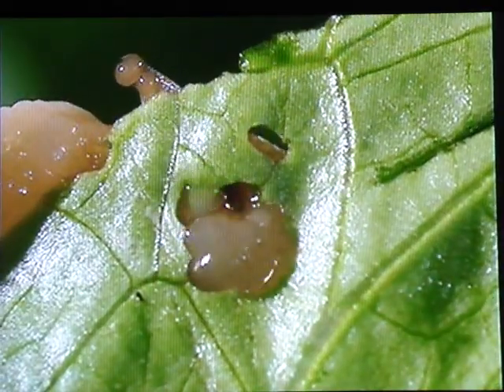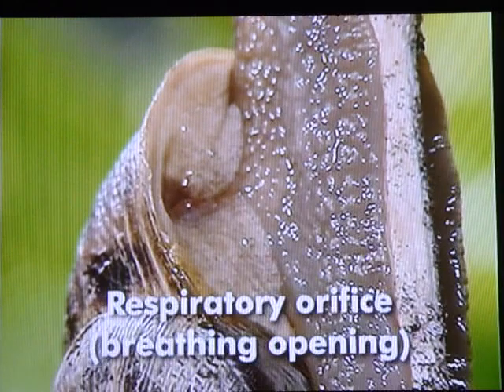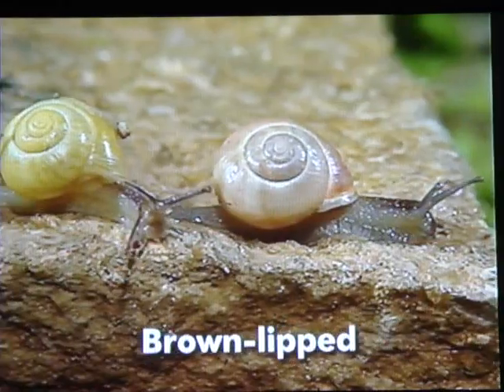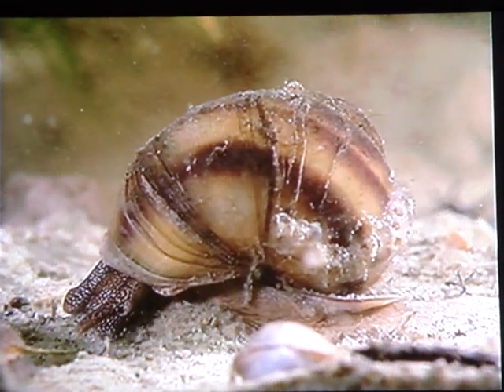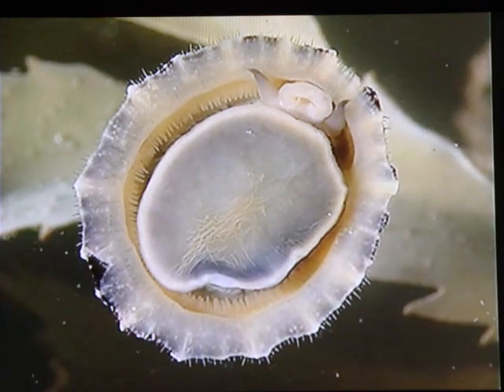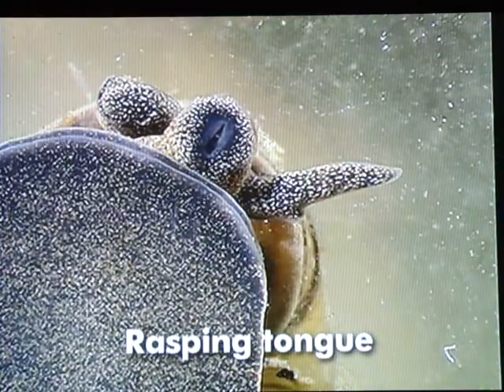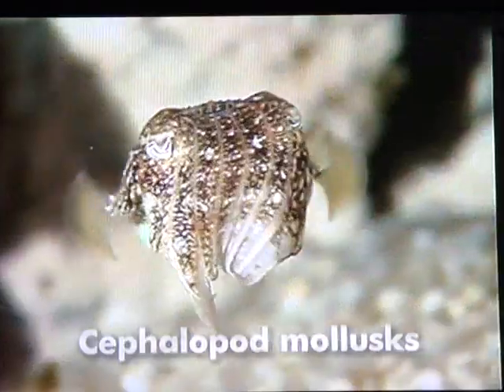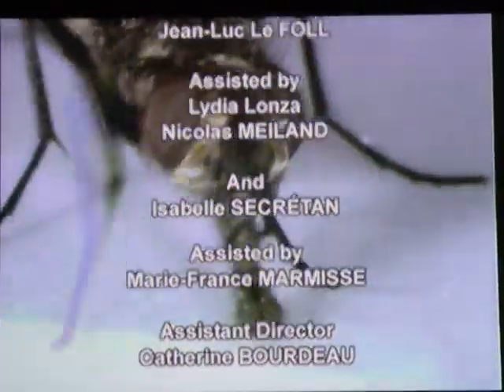snails slugs and other gastropod mollusks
some of planet earths weirdest creature i have ever seen. but a very important species to out ecosystem, well hope u learned something! peace out!